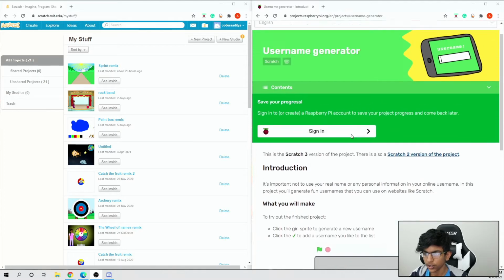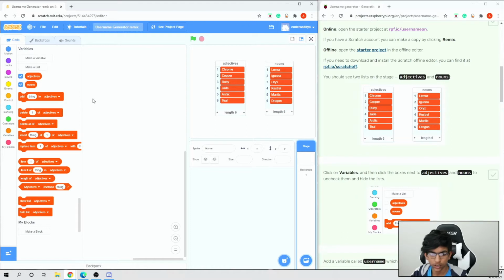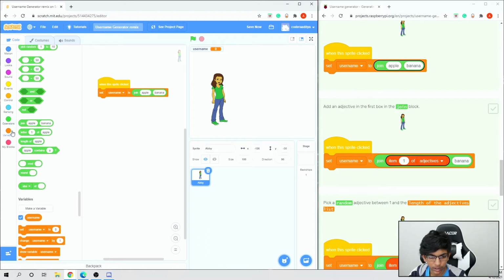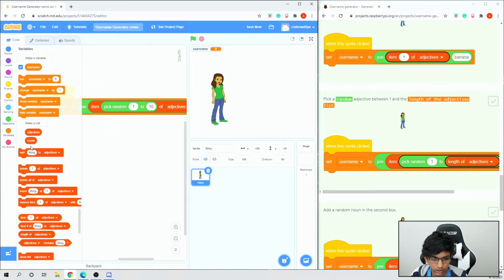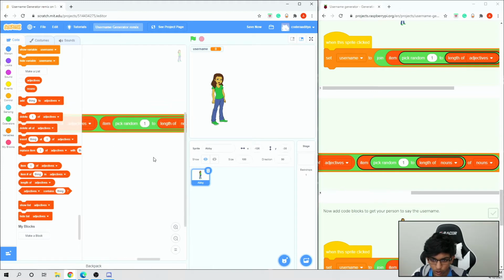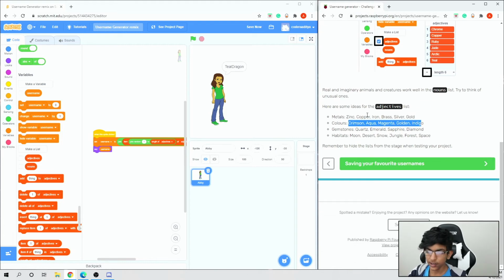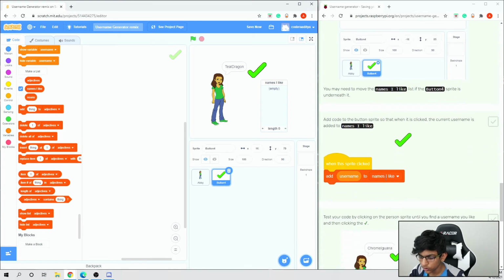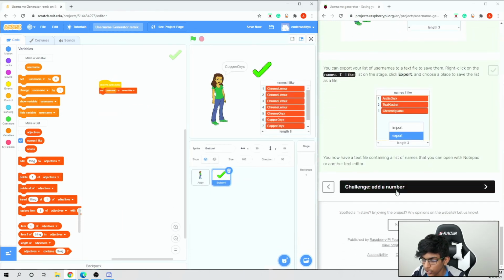Username generator Scratch project